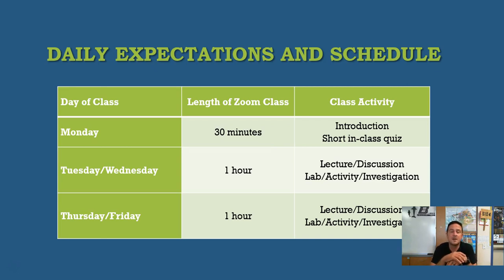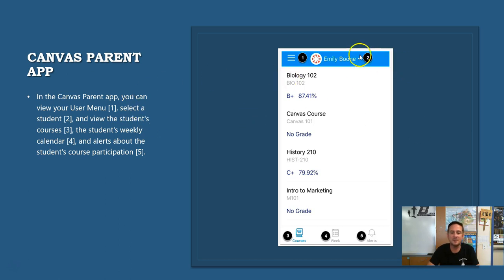BTSN 2020 - White, Josh - AP Bio Anatomy / Dual Biology